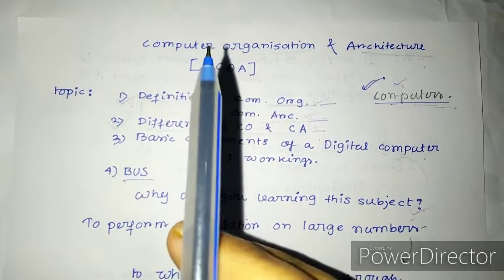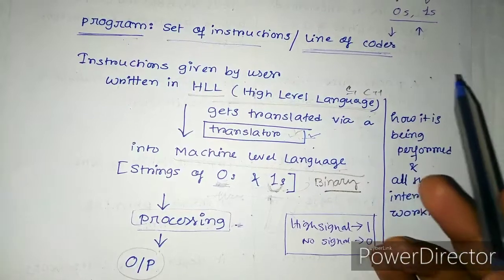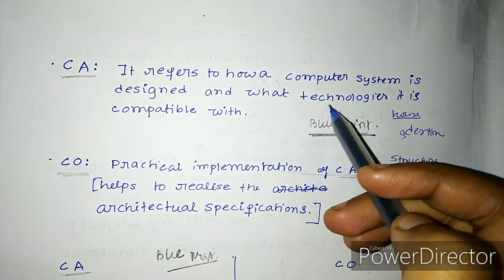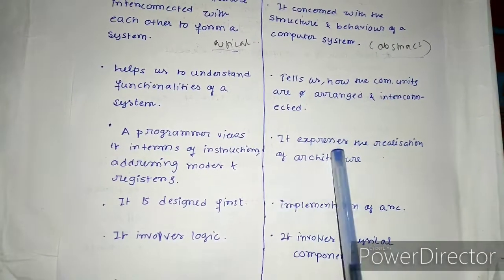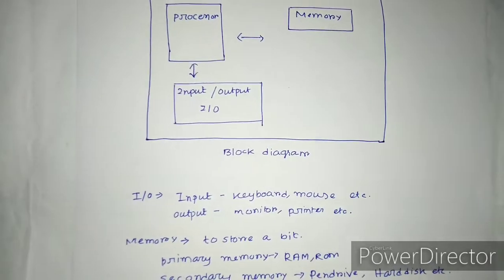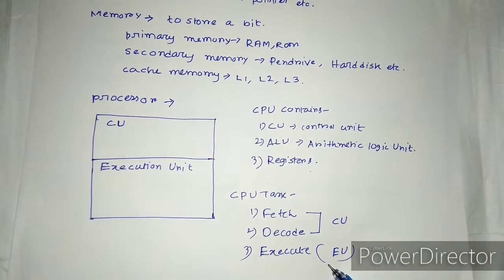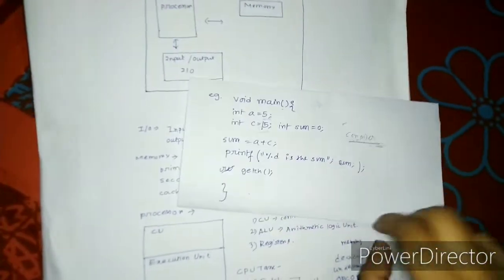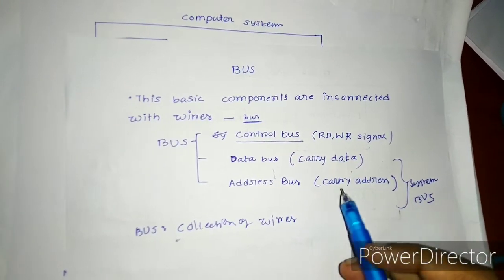Introduction to Computer Architecture and Organisation for BCA ,MCA, B.tech,B.Sc technical branches.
Lecture on introduction to Computer Organisation and Architecture.